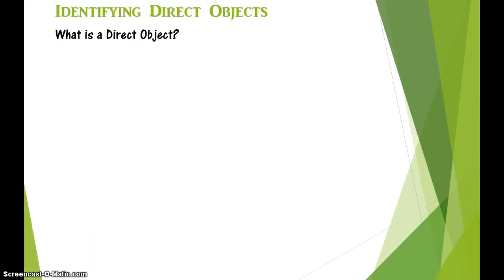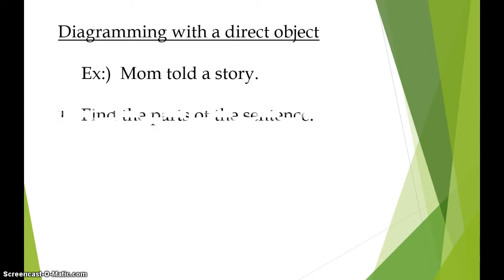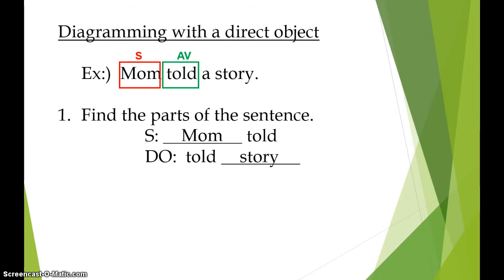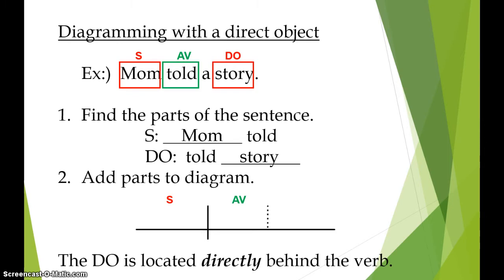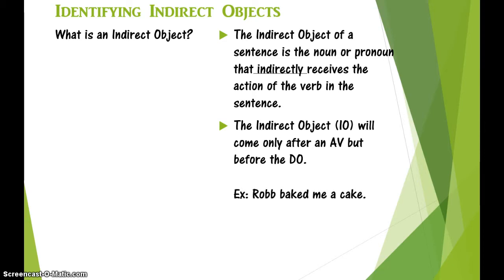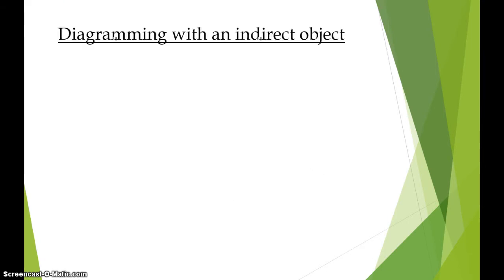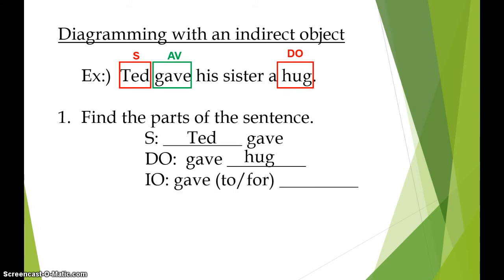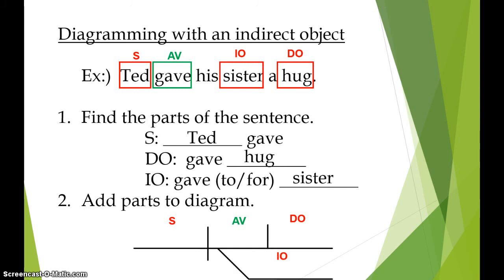Direct & Indirect Objects